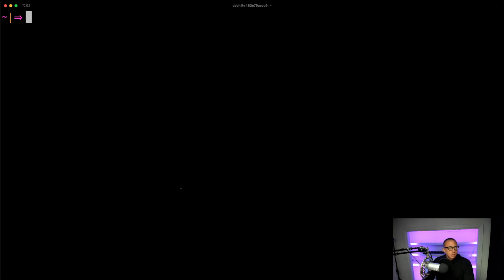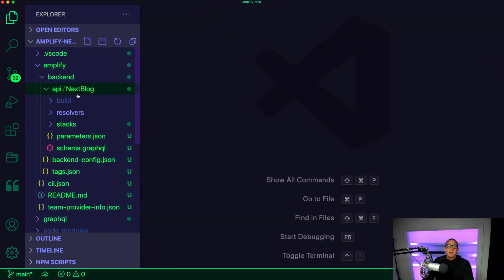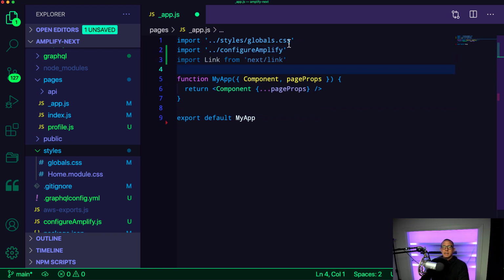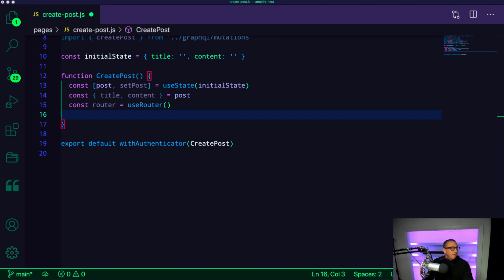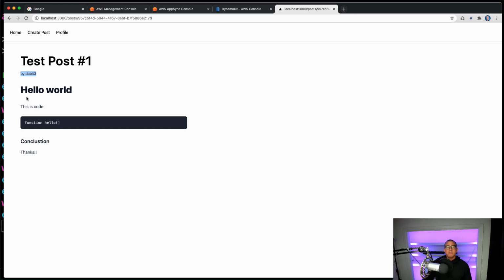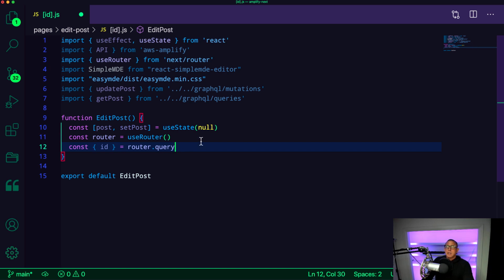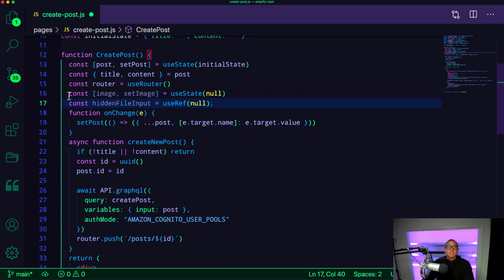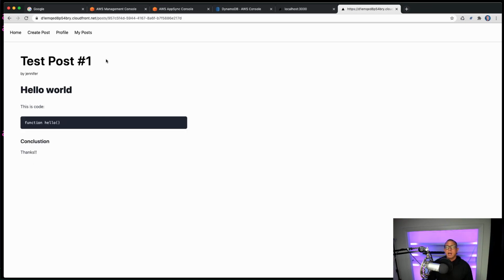Hands on Workshop - Building a Serverless Multi-user Blogging Platform with Next.js, Tailwind, & AWS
We'll start from scratch, creating a new Next.js app. We'll then, step by step, use the Amplify CLI to build out and configure our cloud infrastructure and then use the Amplify JS Libraries to connect the Next.js app to the APIs we create using the CLI.

The app will be a multi-user blogging platform with a markdown editor. When you think of many types of applications like Instagram, Twitter, or Facebook, they consist of a list of items and often the ability to drill down into a single item view. The app we will be building will be very similar to this, displaying a list of posts with data like the title, content, and author of the post.

0:00 – Introduction
1:50 – Project setup
11:00 - Testing the API (AWS AppSync)
12:30 - Rendering posts in Next.js
17:50 - Adding authentication (Amazon Cognito)
18:43 - Adding a profile view
26:28 - Enabling API authorization
31:00 - Adding a form for creating posts
44:43 - Querying for signed in user's post
52:13 - Editing and deleting posts
1:02:00 - Adding a cover image (Amazon S3)
1:16:00 - Conclusion